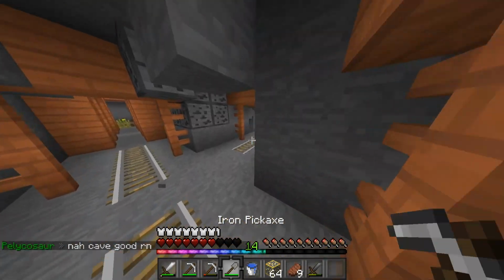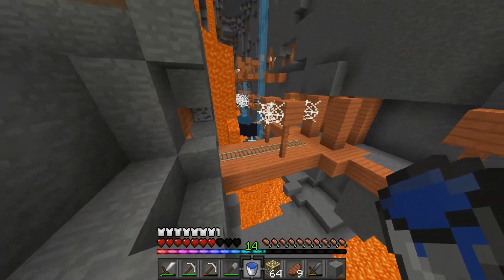Journey Season 2 Ep2